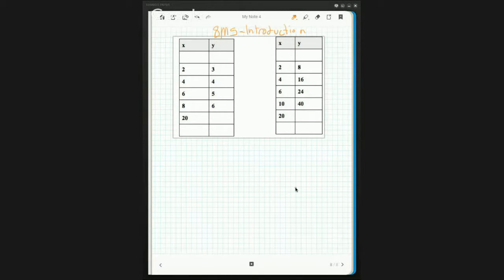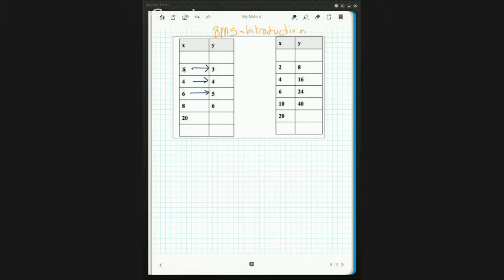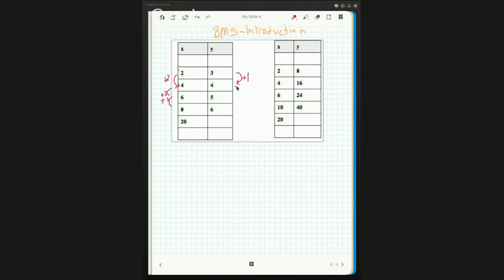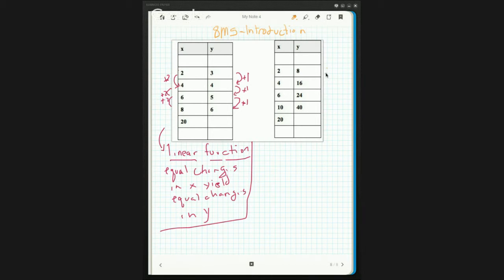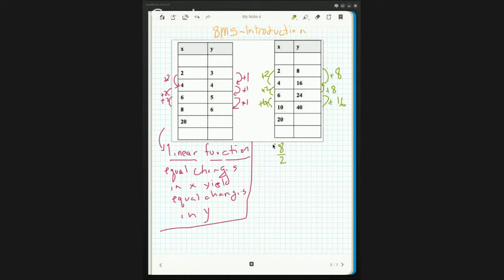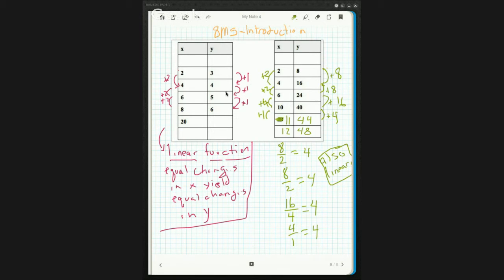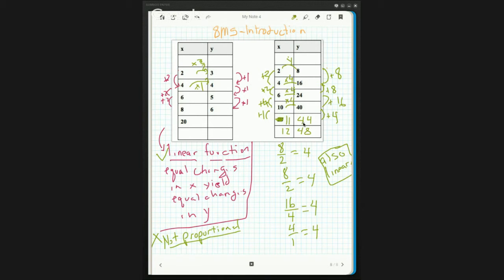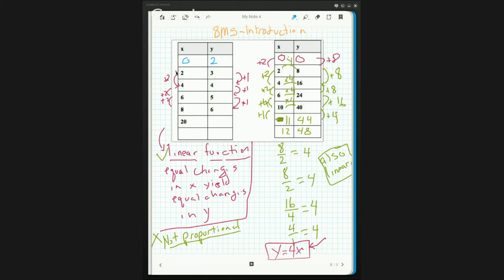8M5 Introduction Notes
Here are some notes from today's lesson where we begin to talk about functions, ordered pairs, proportionality and linearity.